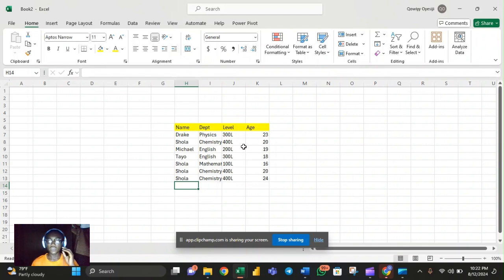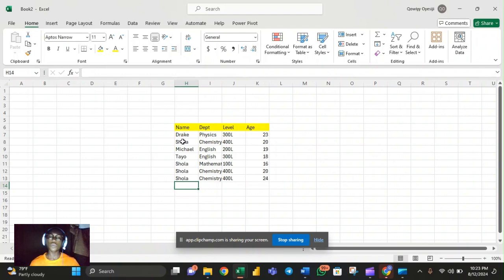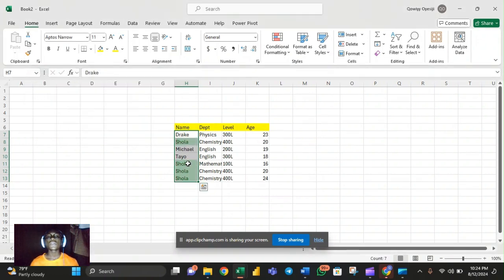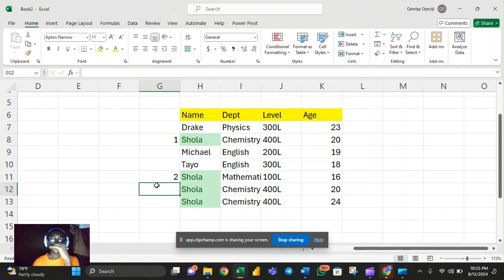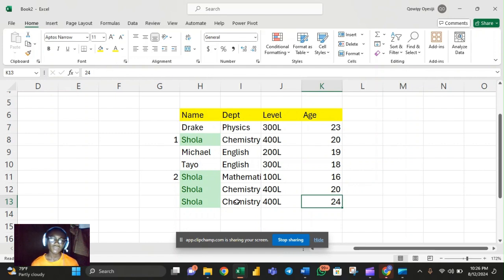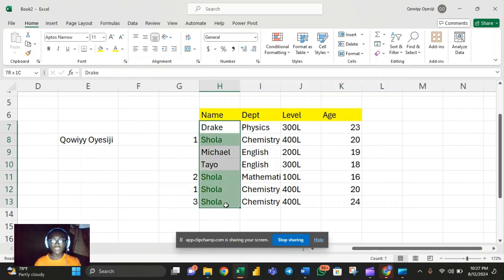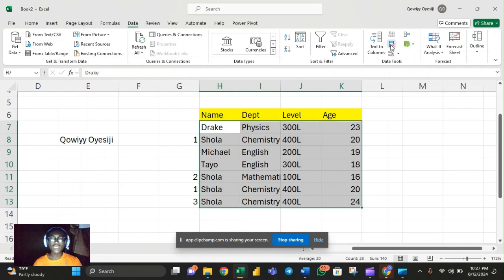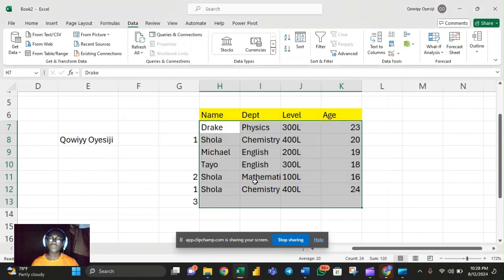Day 18 ExcelWorkHour : Removing Duplicate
Day 18: Removing Duplicates in Excel 🗑️

In today's lesson of our ExcelWorkHour challenge, we're diving into the "Remove Duplicates" feature in Excel. Duplicate entries can clutter your data and lead to inaccurate results, but with this feature, you can easily clean up your dataset, ensuring that every piece of data is unique and reliable. Perfect for anyone handling large lists or datasets, this tutorial will help you maintain data integrity and streamline your workflow.

Watch now to learn how to remove duplicates and keep your data clean and accurate.

If you have any questionyou can reach to to me via this

 Remove Duplicates in Excel, Excel Tutorial, Data Cleaning, Excel Functions, Data Management, Excel Tips, Data Integrity